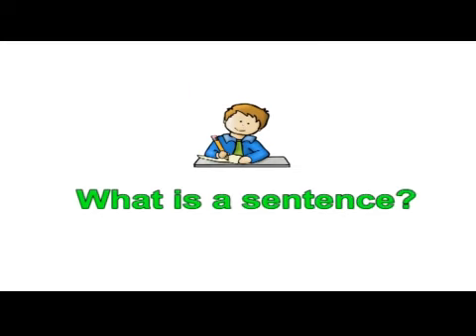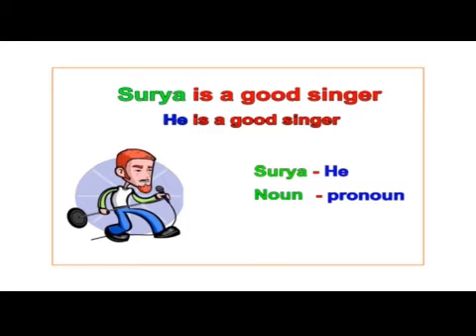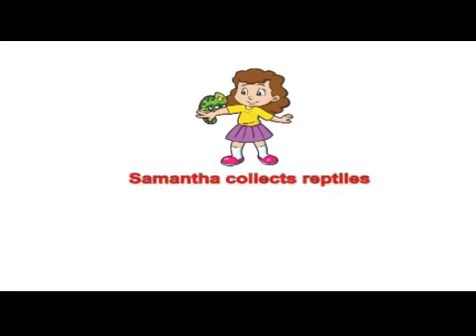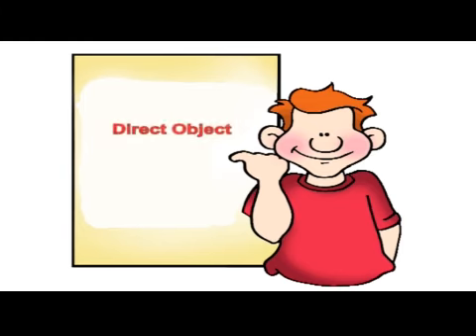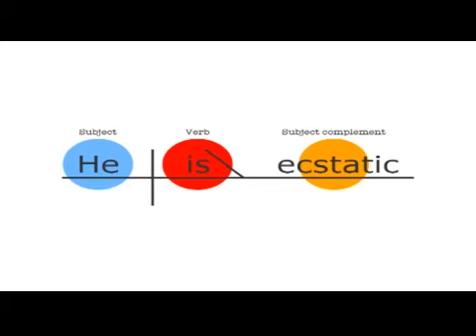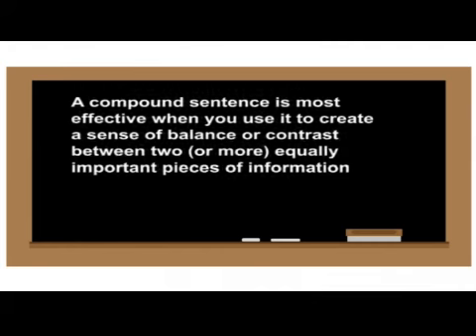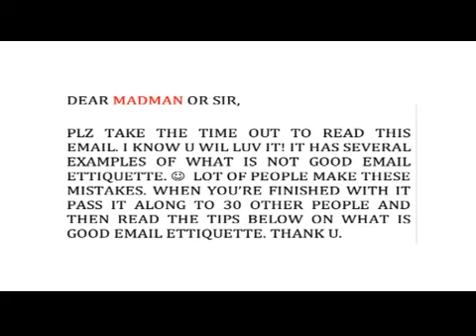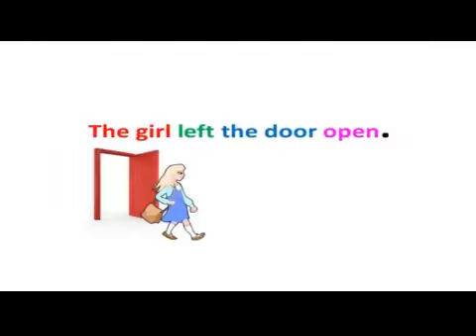NATURE OF LANGUAGE 12 The Structure of Sentence